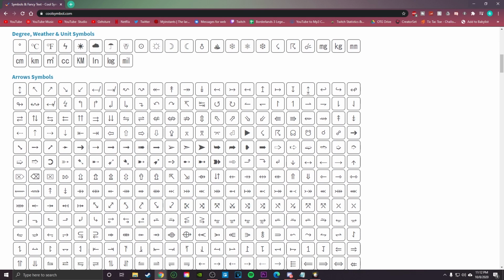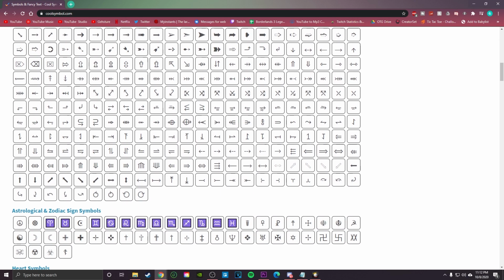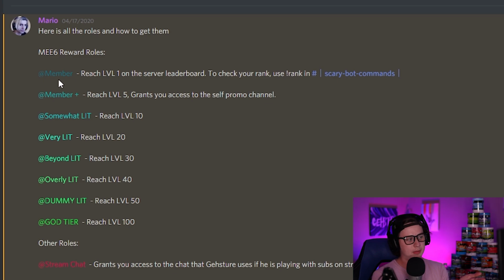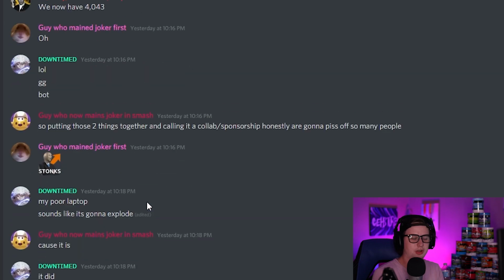Top 5 Ways to ORGANIZE your Discord Server (with Stream Coach Ashnichrist!)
In this video, I share my top 5 ways to Organize and clean up your Discord Server! I've reviewed a lot of servers on my channel, and i've seen a lot that are just really cluttered and unorganized. So I hope this video helps you better organize your server!

This video is a 2 part collab series with ashnichrist. After watching my video, be sure to go check out her video on the top 5 ways to GROW your discord server!

My Gear:
►PC Specs: i7 8700k overclocked @ 4.3Ghz (Water Cooled), RTX 2060 6GB, 16GB Corsair Vengeance RGB RAM, 256GB SSD + 2TB 7200rpm Toshiba HDD, ASUS STRIX Z370

► Mouse: Logitech G502

►Keyboard: Dierya 60%

►Mic: Blue Yeti

►Camera: Logitech C920

►Headset: Astro A40

►Phone: Pixel 2 XL